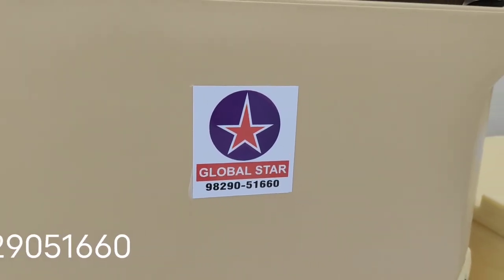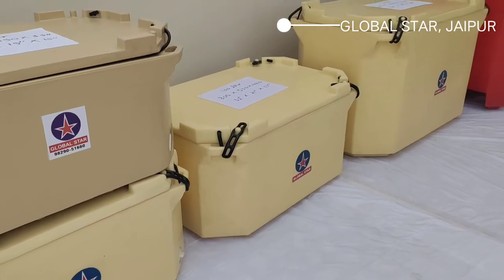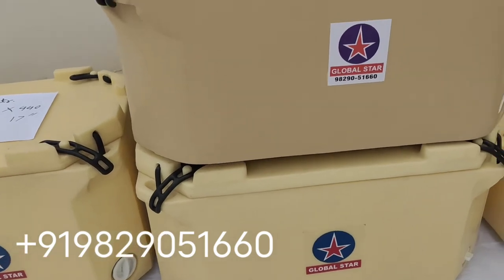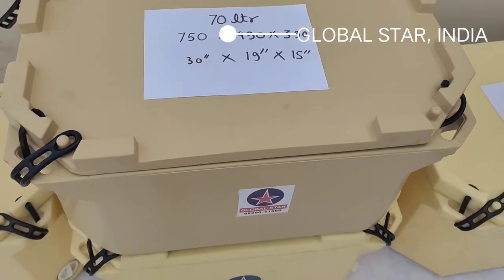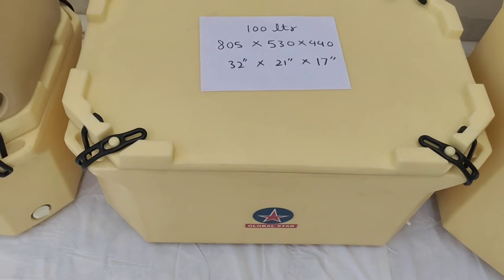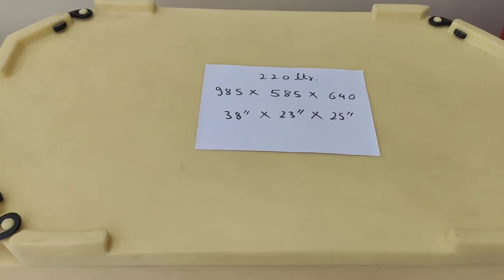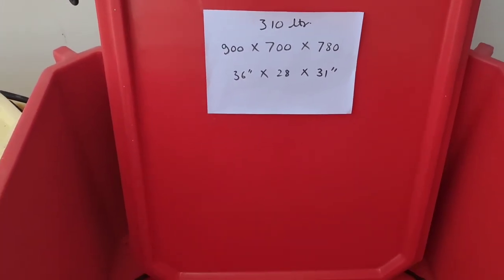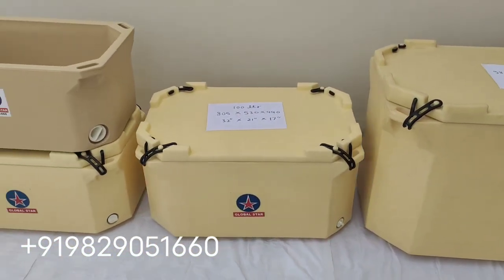@GLOBAL STAR, fish box, insulated box, ice box, मीन बॉक्स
GLOBAL STAR Plastic insulated Fish boxes are made from high grade plastic.

This video is about Insulated Boxes which are widely used for transportation of Fishes and other Marine products.

GLOBAL STAR

We offer wide range of boxes starting from 50 ltr. To 1000 ltr.

50 litre Fish tub
70 litre insulated fish box with rubber clamp
100 litre rubber clamp fish box
220 litre rubber clamp box
300 litre insulated fish box with rubber clamp
460 litre rubber clamp ice box
660 litre rubber clamp fish box
1000 litre rubber clamp fish box

many companies are selling these boxes Sintex,  Nilkamal,  Saeplast,  Promens,  swanplast, Allwyin,
in hindi these are known as:
 बर्फ पेटी, आइस बॉक्स, मीन बॉक्स आइस क्रीम बॉक्स, वैक्सीन बॉक्स, वैक्सीन कैरियर, बर्फ की पेटी, बर्फ का डब्बा, बर्फ का डिब्बा

few names which are more in use by individuals during search like:

TOP 7 best ICE BOX IN INDIA 2021
milk bottle delivery box
best ice box in the world
best ice box in India
insulated box manufacturers in India
ice box price in India
good ice box for fish storage
video on ice box
video on fish box
video on fish tub
Vadilal ice cream box
amul ice cream box
insulated ice box supplier
best price PUF box
best price insulated box
best price fish box
good quality ice box
best selling ice Box
fish box price
ice box price
plastic ice box manufacturer in india
plastic ice box manufacturer in Rajasthan
plastic ice box manufacturer in Gujarat
Plastic fish box in Porbander, surat, bhuj, kutch, ahmedabad
Banglore,  Bengaluru,  Haveri,  Manglore,  mysuru.
plastic ice box manufacturer in Kerala,  Trivandrum,  Cochin,  cochi
plastic ice box manufacturer in Uttar Pradesh
plastic ice box manufacturer in UTTRAKHAND,  Dehradoon
plastic ice box manufacturer in himachal Pradesh, Shimla, Shimla, manali

We also Provide chill pads to enhance the life without keeping Ice.
Small ice pack
Big ice pack

There is a thick PUF layer for insulation between plastic layer. It helps  in keeping food stuff safe during transportation and storage.
We are plastic insulated ice box manufacturer in India. we can offer best ice box price.
These ICE boxes are used in many industries.
Major use of Ice boxes are in Fish storage,  ice cream transportation, chocolate transportation,  dairy products, frozen food transportation.